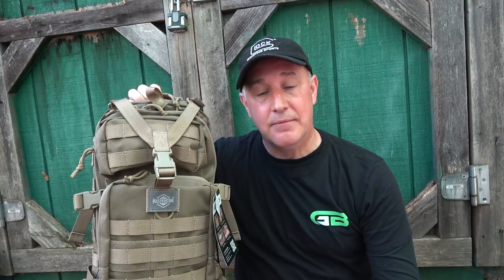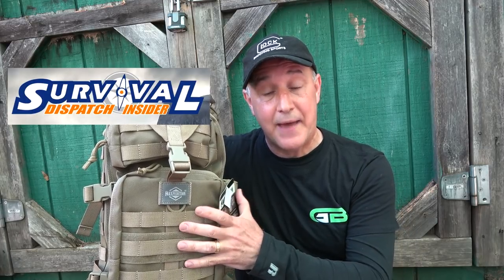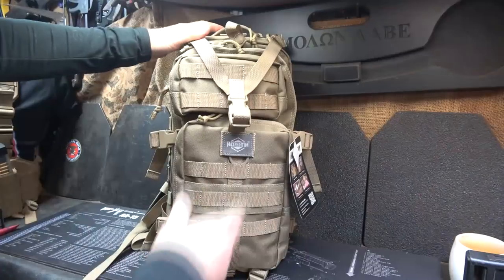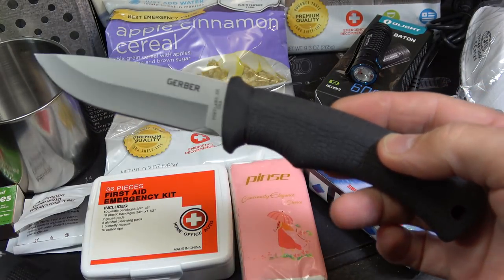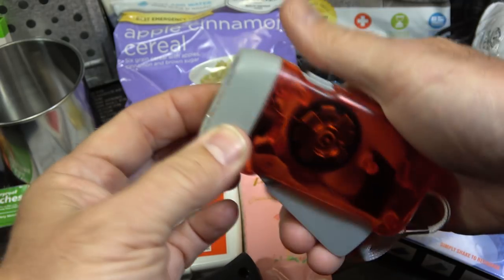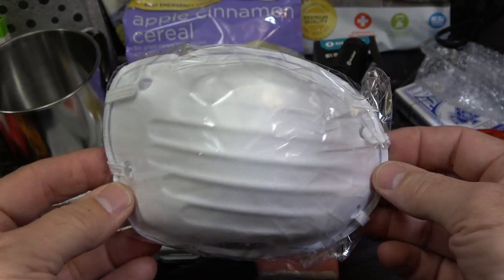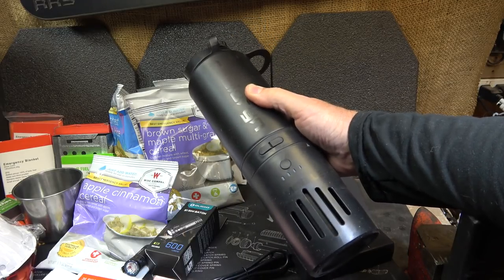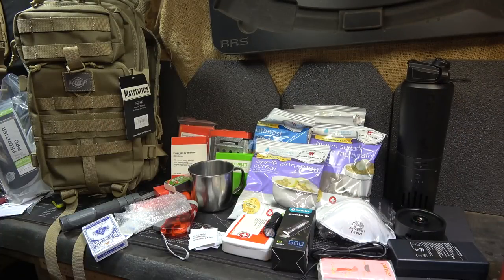Survival Dispatch Get Home Bag Giveaway!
This 5-Day Survival Backpack for one person provides you with everything you need to survive for 5 days, from first aid necessities to waterproof matches and a deck of cards. It even includes 32 servings of entree options to keep you replenished and energized for the days ahead and a portable stove to simplify reconstitution.

Maxpedition Falcon II
Olight S1 Mini Baton Flashlight
Cauldryn Fyre Mobile
Gerber Fixed blade knife
Aquamira Frontier Pro water Filter
32 Total servings of food
Portable Stove (including fuel tabs)
37 piece First Aid Kit
5-in-1 Survival Whistle
Backup Flashlight

1 Winner will be chosen at random to win this Survival Bag